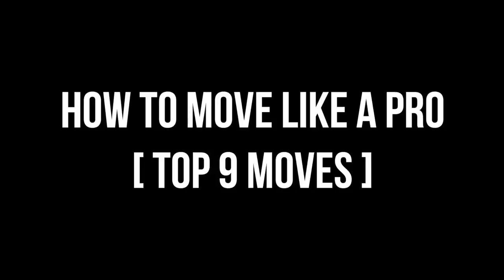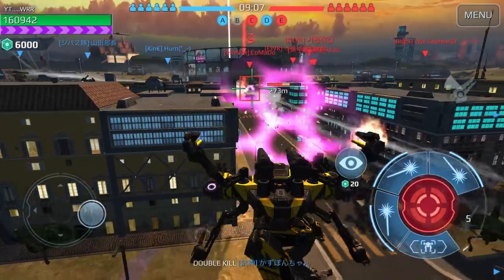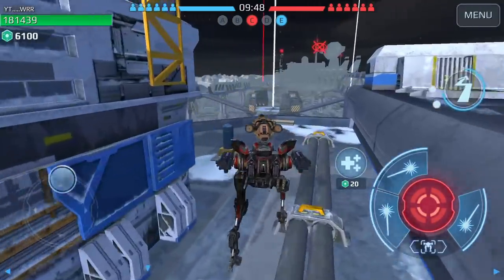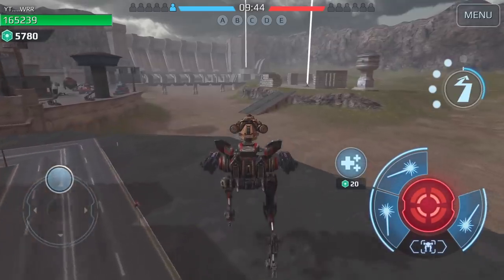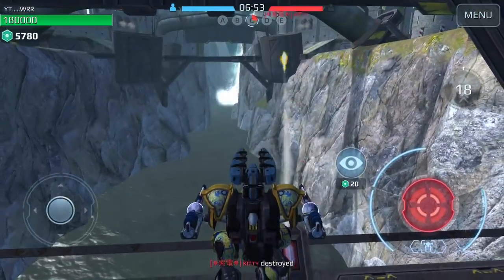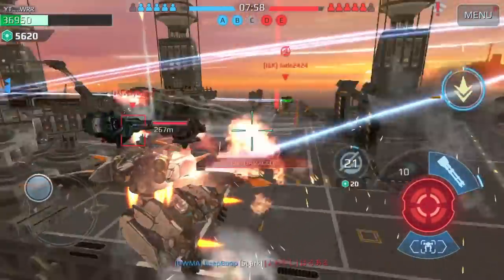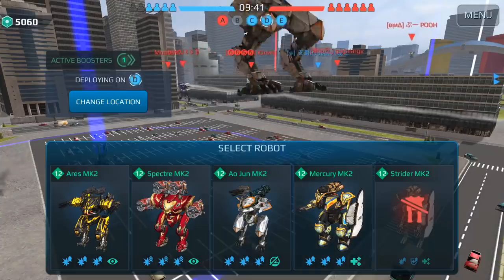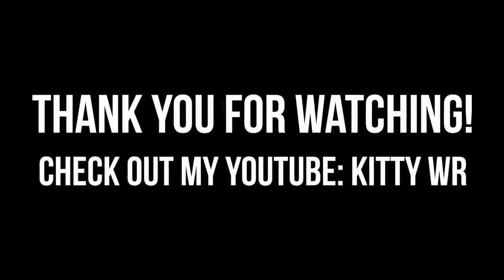War Robots: How to Move Like a Pro (9 Must Know Moves) [Guide by Kitty WR]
Learn the 9 must know moves that will help you play like a pro from this guide by Kitty WR.

What to you want to learn next? Win 5000 Gold by suggesting the next topic of the “War Robots how to” video and it ending up among the most liked comments!

Action-packed multiplayer game with 6 vs. 6 team battles in real-time